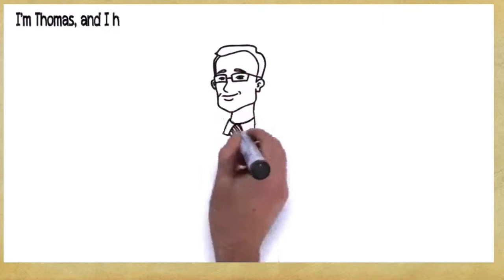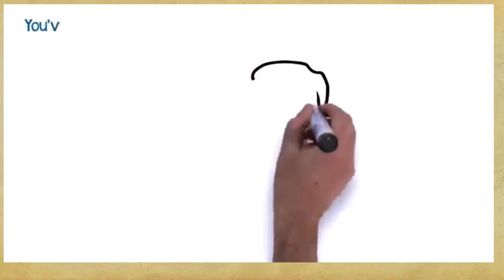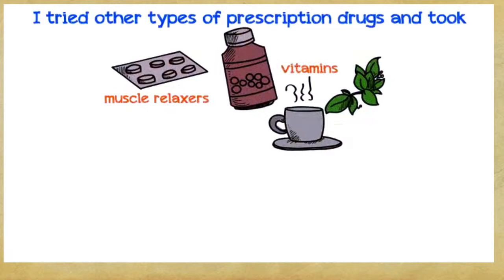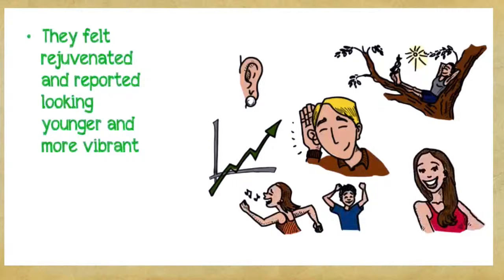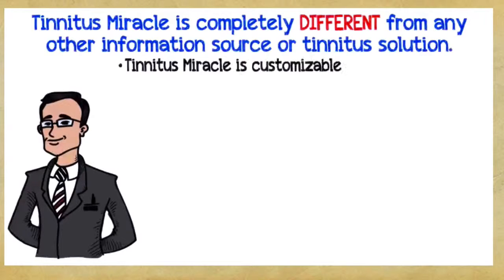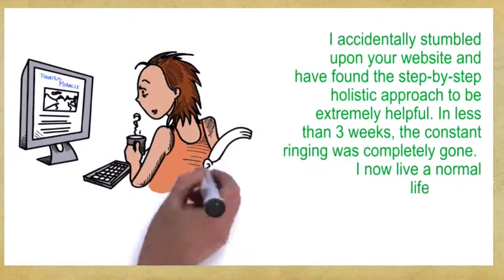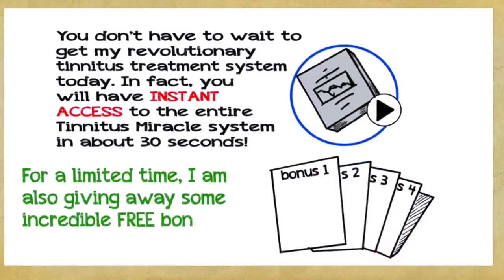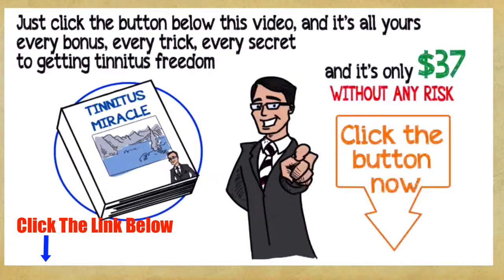Tinnitus Treatment Alhambra California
Presently, there is no single treatment for tinnitus. Tinnitus treatment normally involves a multi-disciplinary method and consists of a range of sign management approaches. Ringing in the ears expert John Currie has actually assisted thousands of tinnitus patients by using his tinnitus treatment website. Visit our info blog at tinnitus blog The website is upgraded daily with new tinnitus thoughts and responses.